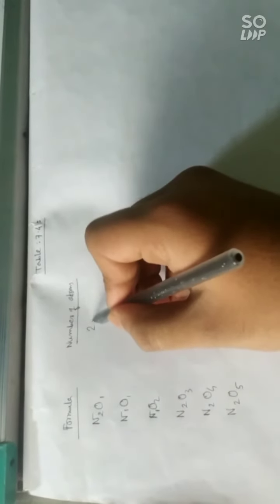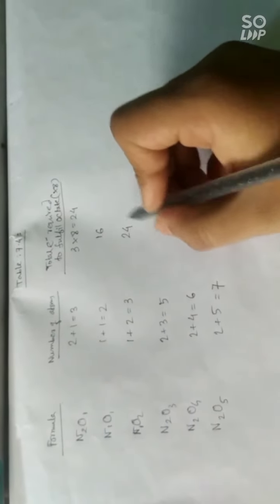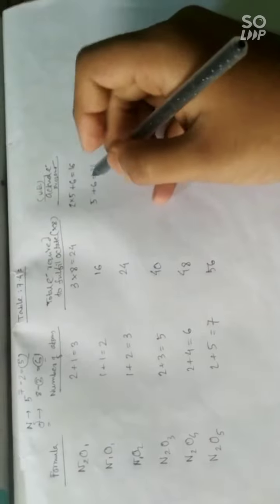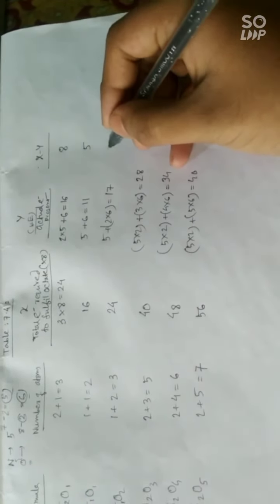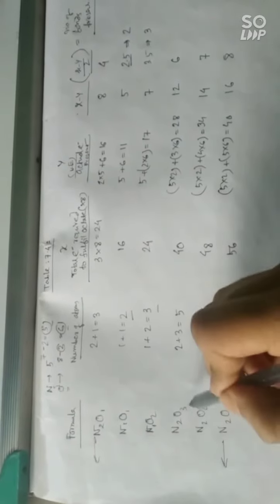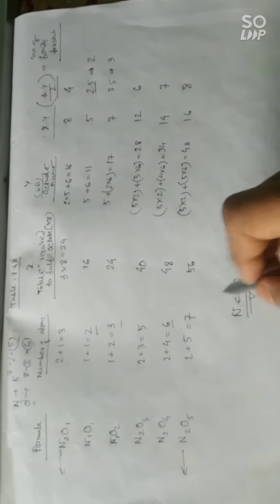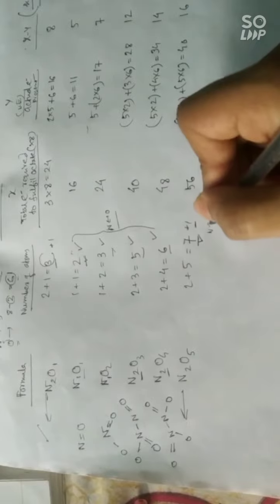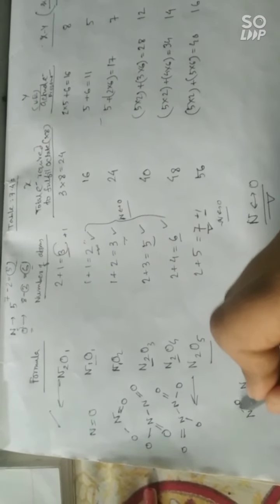Table 7.4 : Structures of Oxides of Nitrogen / P block /chemistry class 12